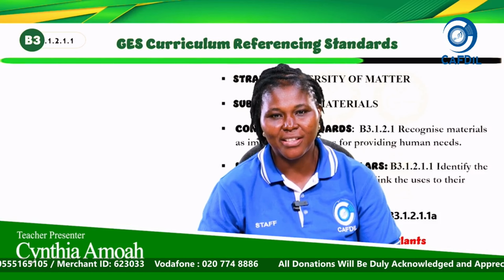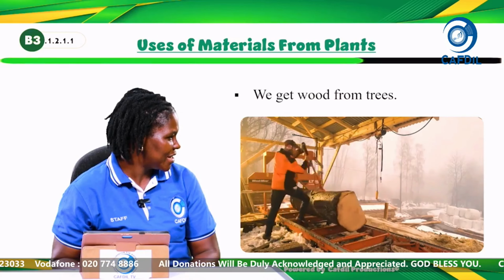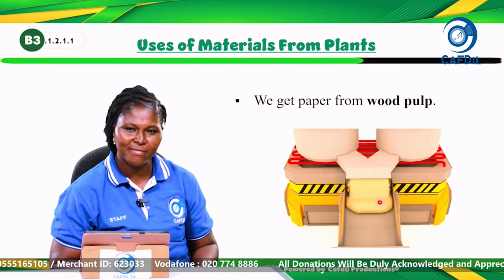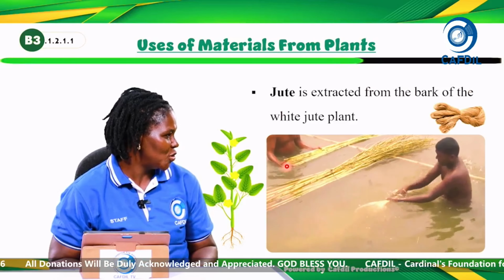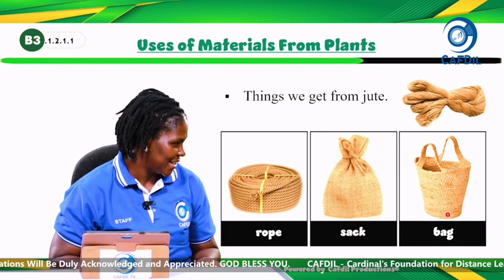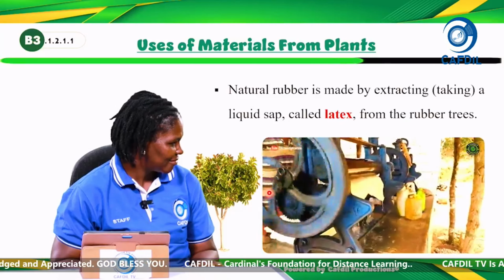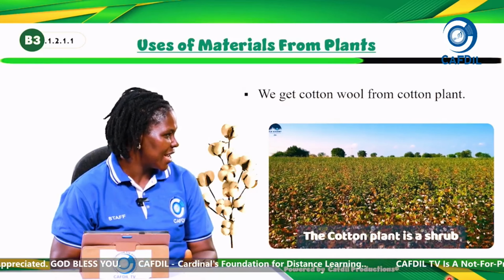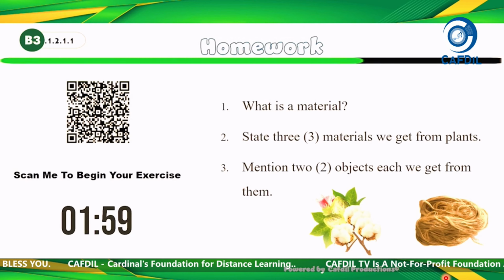CAFDIL LESSONS: Science Basic 3 (Uses of Materials from Plants)